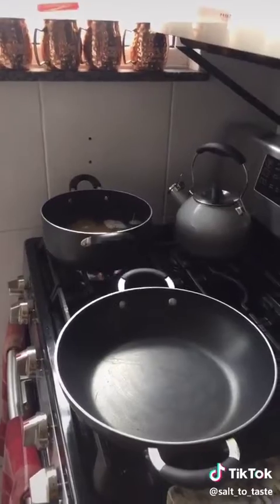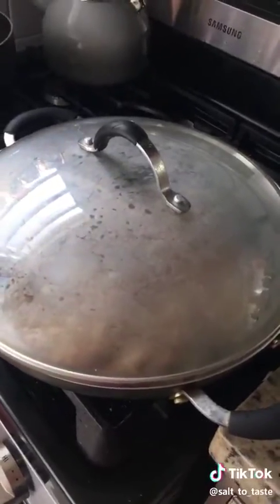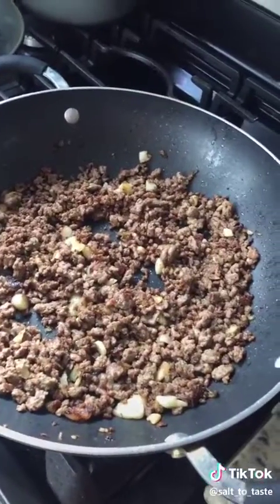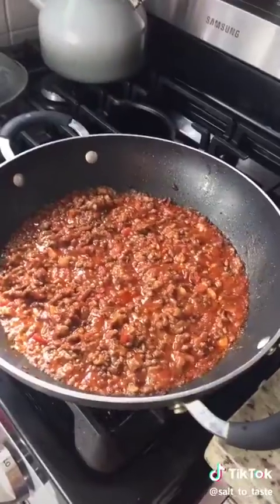Pizza Pasta | Cheese Pasta | Baked Pasta | Ground beef Pasta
Pizza pasta. Simple delicious homemade pasta recipe!  Very delicious and very easy to make.